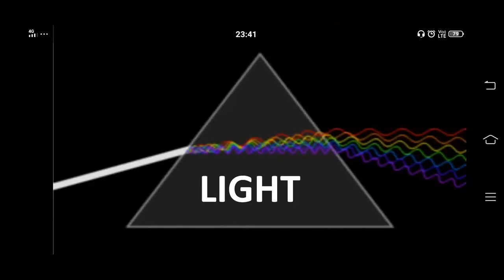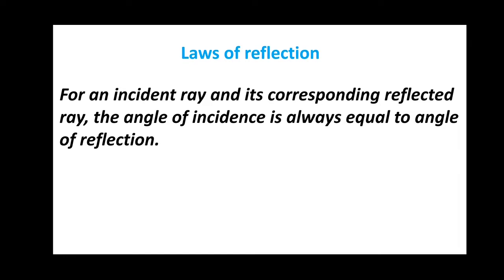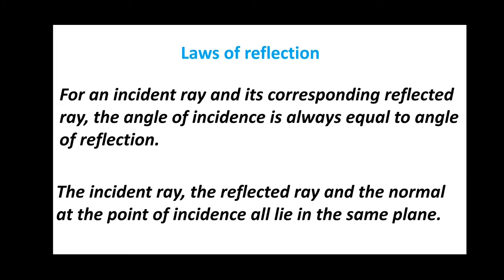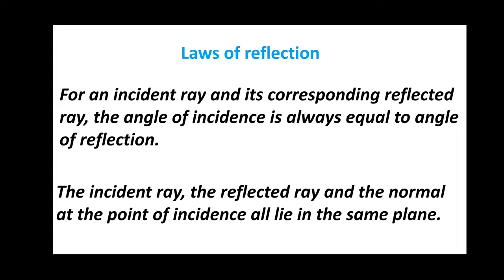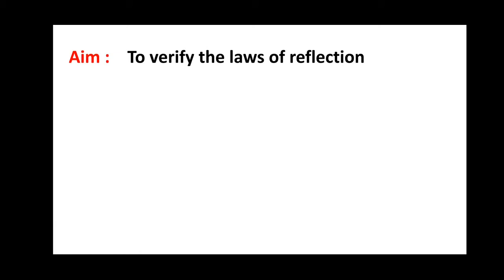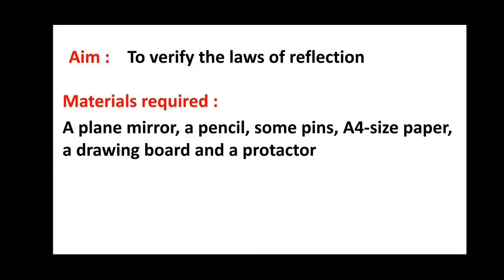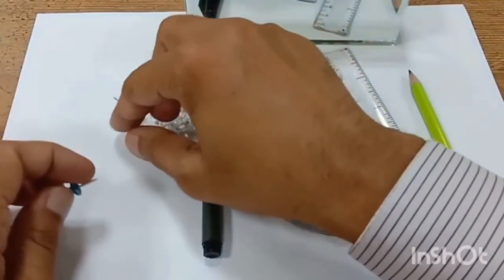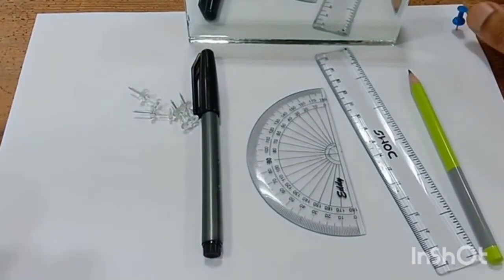Light - part 3